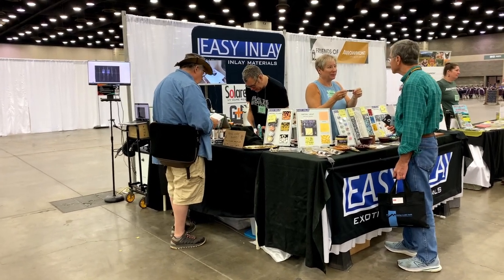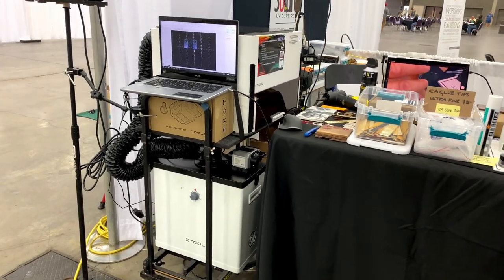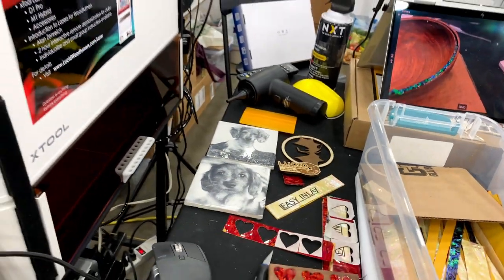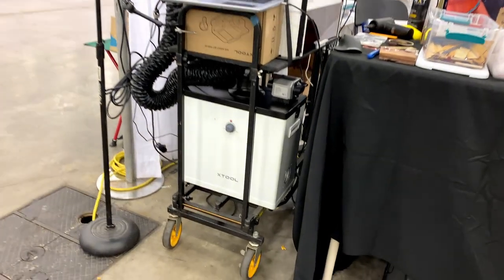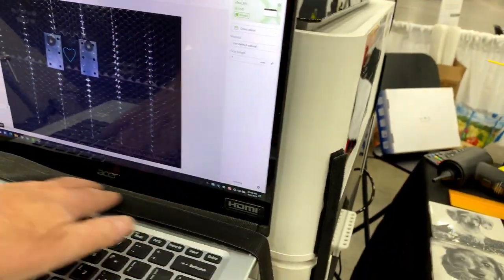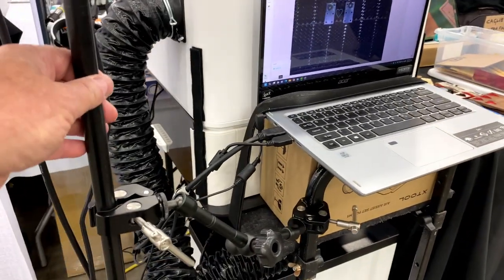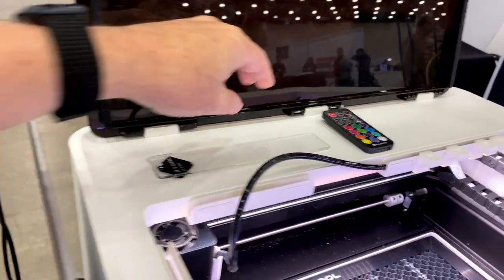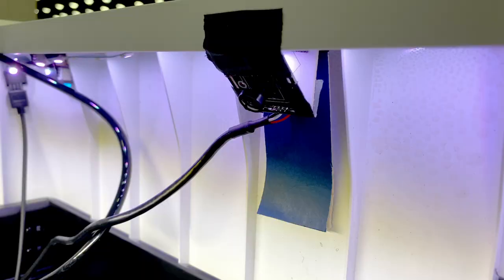xTool M1 Inlay Demo Setup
This video shows how I used an xTool M1 laser to demonstrate  inlaying paua shell into walnut wood at the 2023 American Association of Woodturners Symposium.